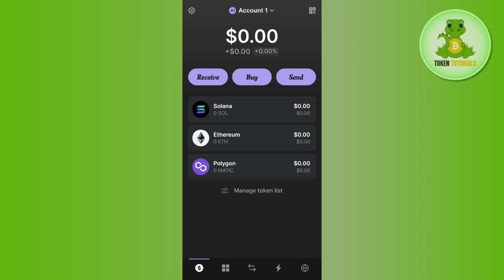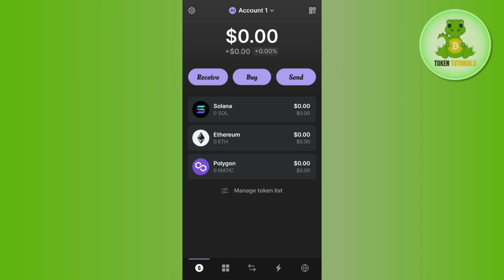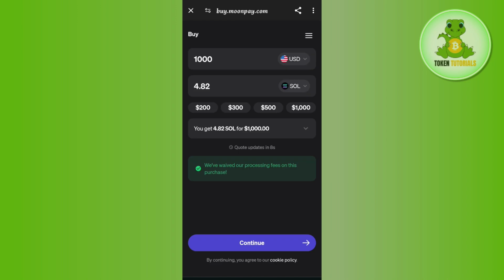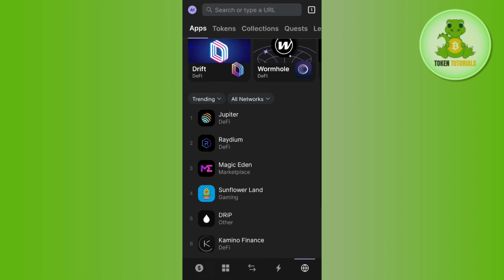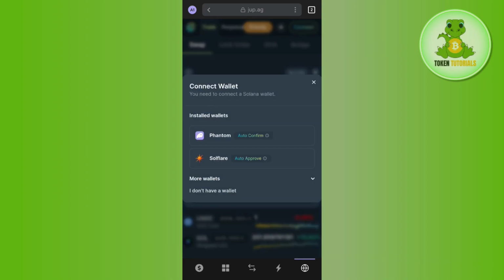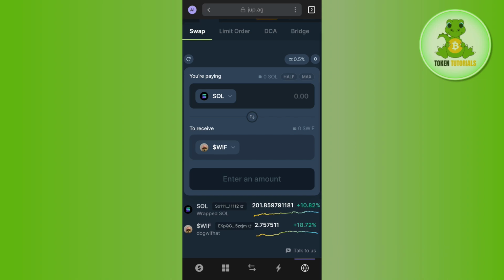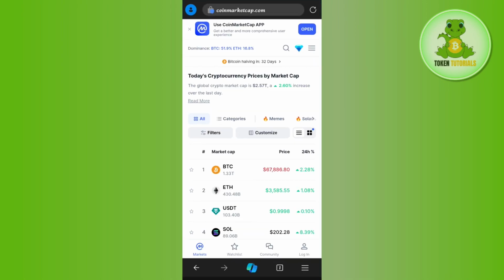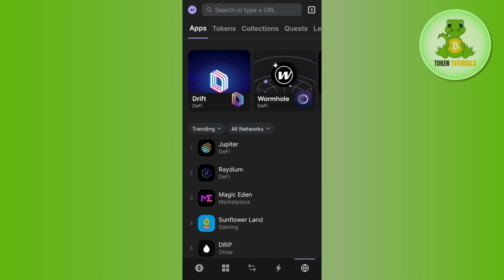How To Get Started Buying Coins On Solana (2024 Guide)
Welcome to Token Tutorials! In each video, I will show you How To Get Started Buying Coins On Solana.